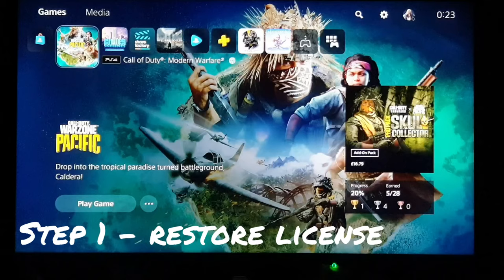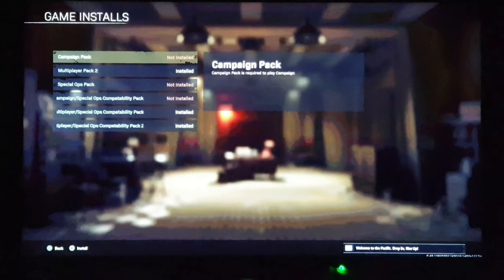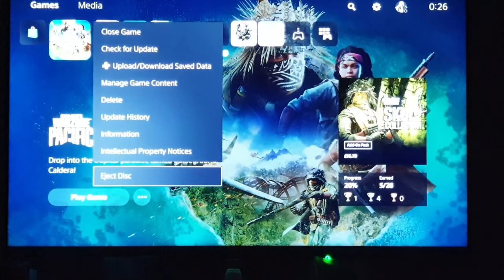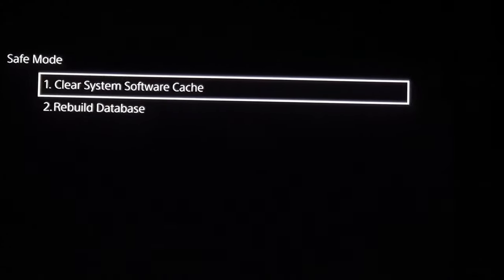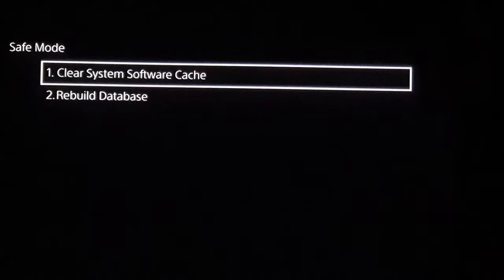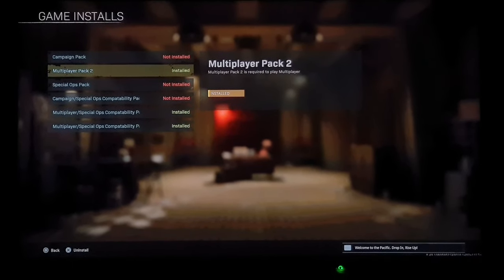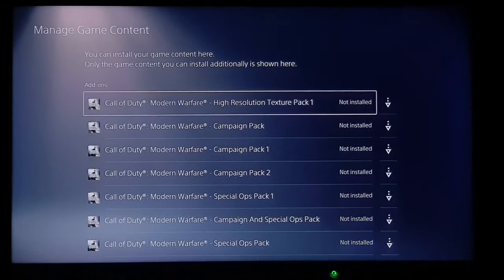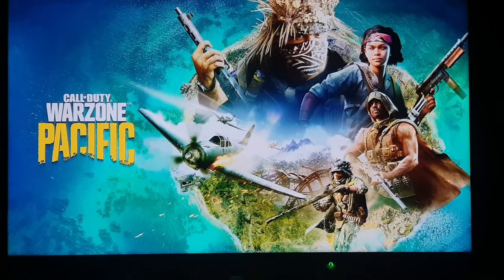New guide[Pacific fix] Call of Duty Modern Warfare data pack issue resolved | Installation suspended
Call of Duty: Modern Warfare Data pack issue resolved which states multiplayer data packs are missing. I have shared the easy step by step guide in this video.

This is the latest step by step guide for December 2021 update.